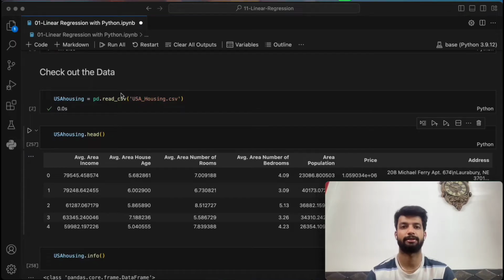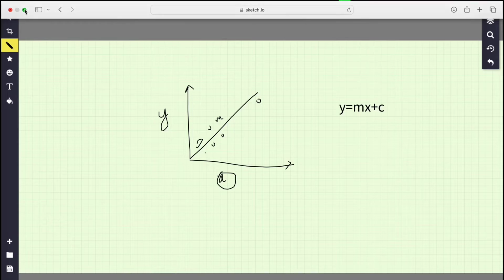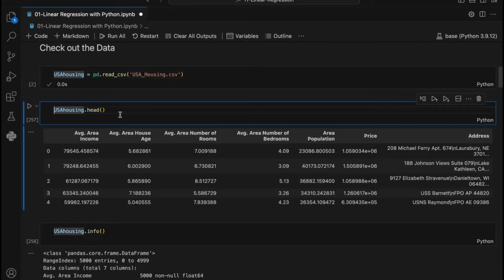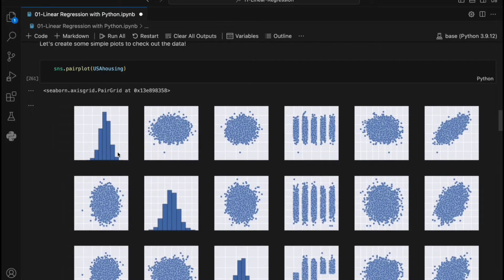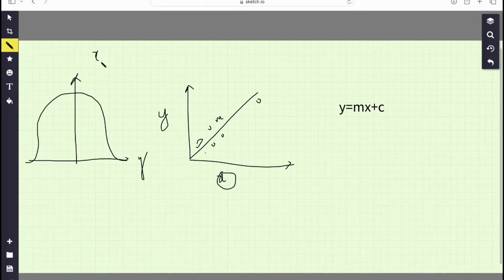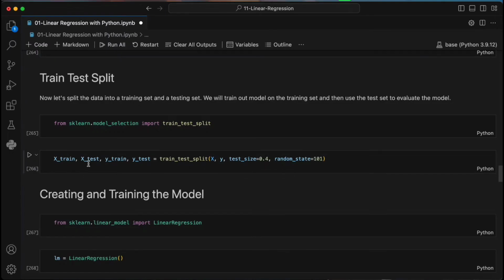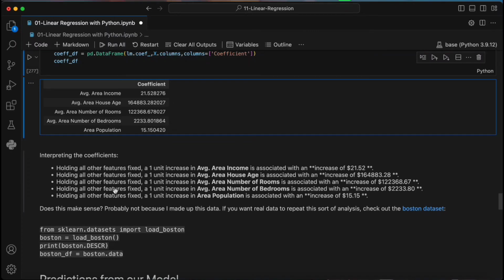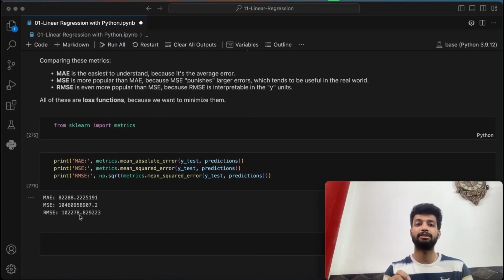Linear Regression in Machine Learning | Real Life Example & Coding Tutorial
In this video, we'll dive deep into the fundamentals of linear regression using a practical basketball example. It will help you to understand how linear regression works and how to implement it in Python. Perfect for data science enthusiasts and professionals alike!

🔍 Topics Covered:

• Basketball example for real-world understanding
• Hands-on Python coding walkthrough
• Practical tips for applying linear regression in machine learning

Linear Regression in machine learning is a supervised learning algorithm used to predict a continuous target variable based on one or more input features. It finds the best-fit line (linear relationship) by minimizing the difference between the actual and predicted values. The relationship is represented as an equation: Y = mX + b, where m is the slope, X is the input feature, and b is the intercept. It is widely used in predicting trends and relationships between variables.